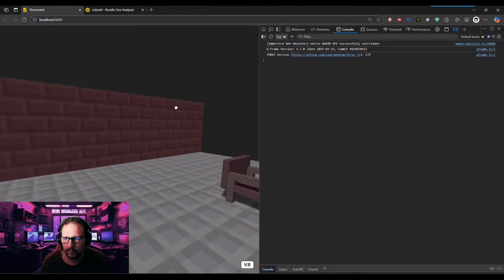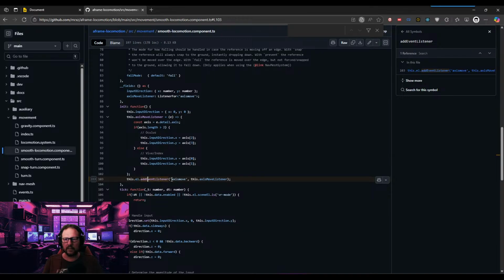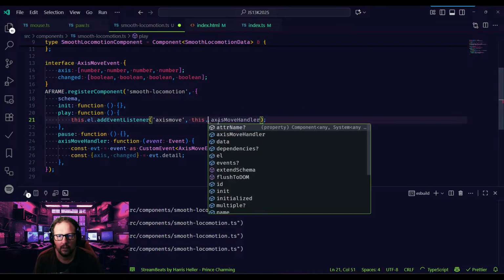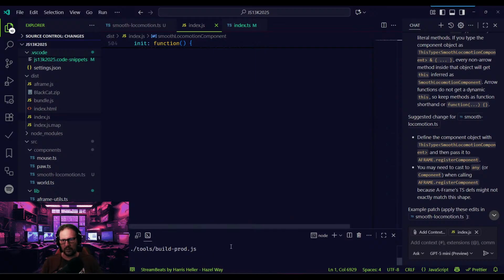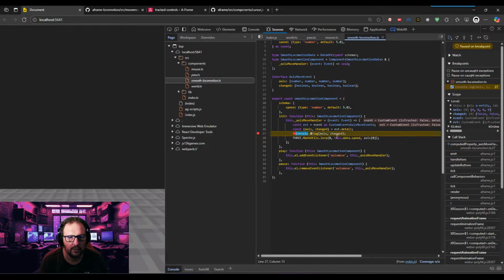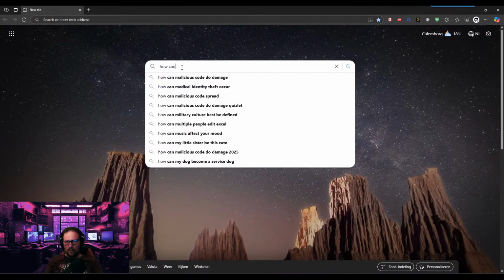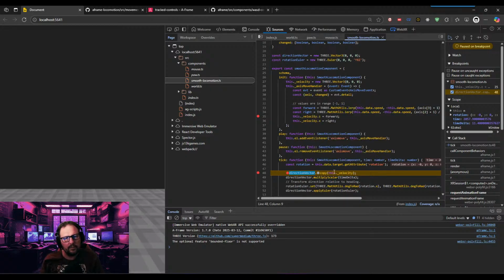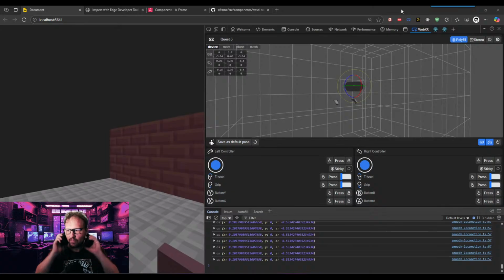WebXR Game Dev - JS13K 2025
Join Sorskoot today as he works on his entry for the 2025 JS13K Game Jam.